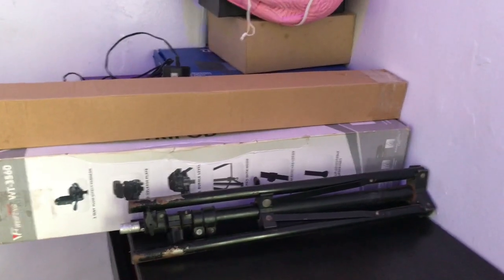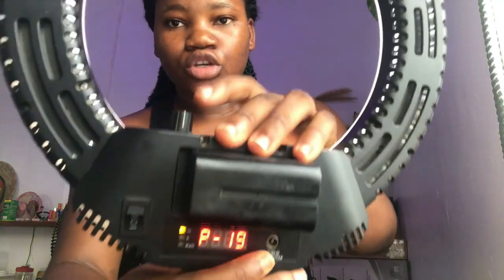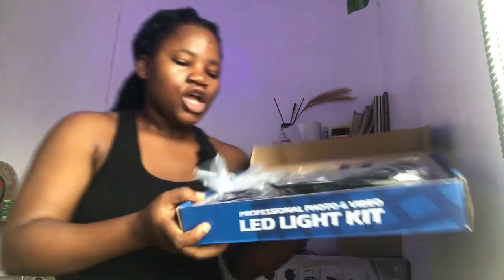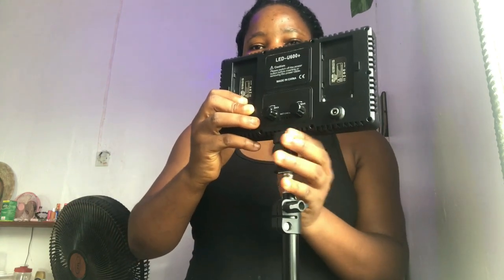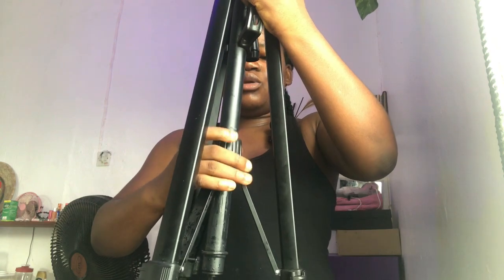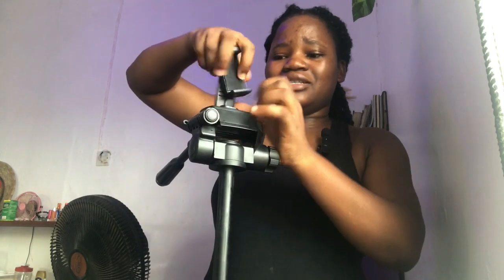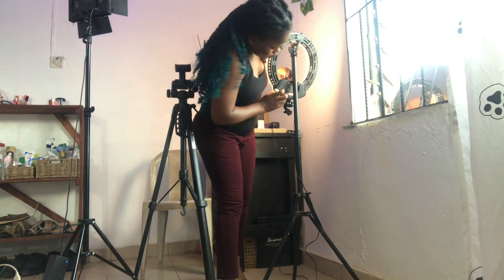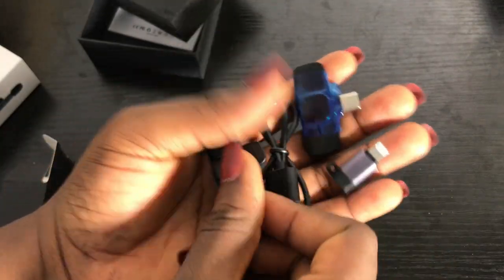YouTube studio setup 2023. Affordable filming equipment: Ring-light Vs Led light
Hi my love.
Yaaayy! our long awaited and most requested video is up!
in this video you get to know the gears I use to film, how to setup and maximize these gears for better quality.

My little advice for you: Start with what you have, I promise you, with time you will look back and see the growth and you will be glad you started when you did, the right time to start is now!

l

Led lightsMinimalist youtube setupYoutube studio setupbest ring lightbudget youtube studio setupcheap youtube studio setupdesk setupdesk tourhome studio setuphome youtube studio setupminimalist desk setupneewer ring lightring light for youtube videosring light reviewsimple youtube studio setupstudio touryoutube studio setup at homeyoutube studio tourbedroom youtube studio setup